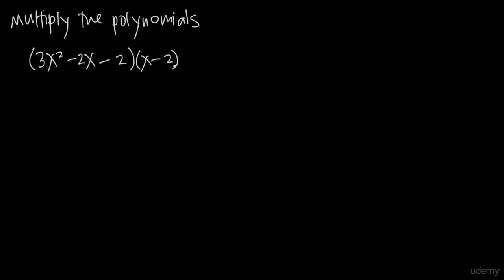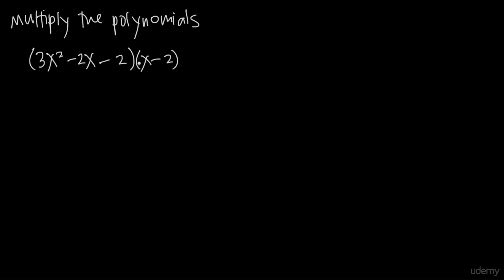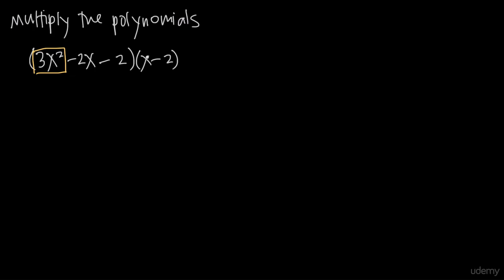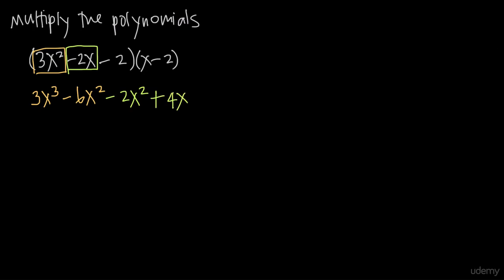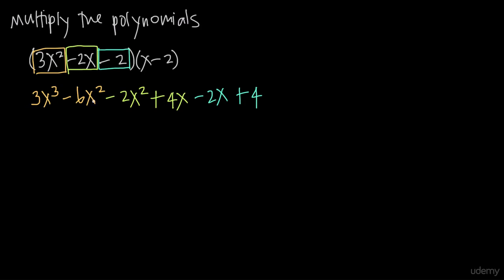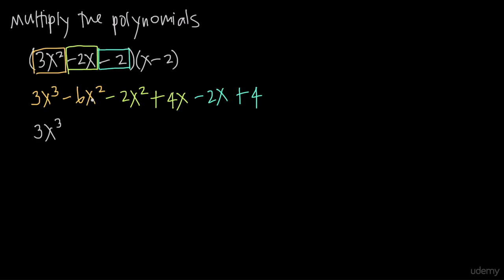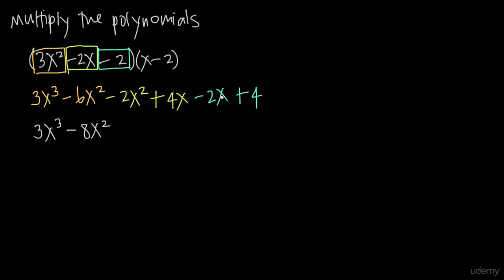7 Multiplying polynomials, example 2